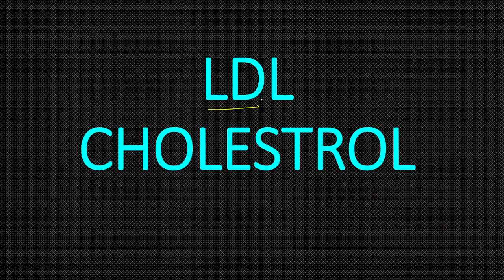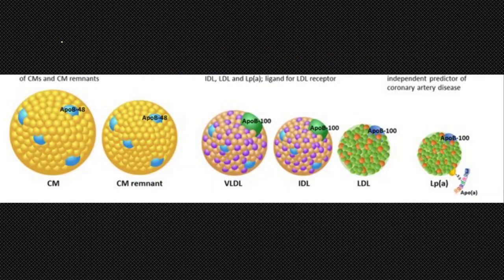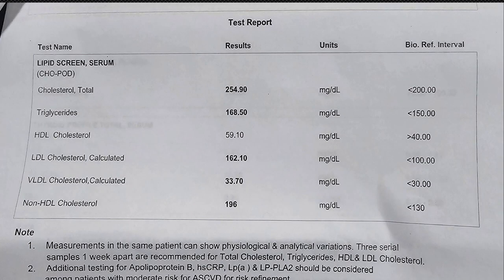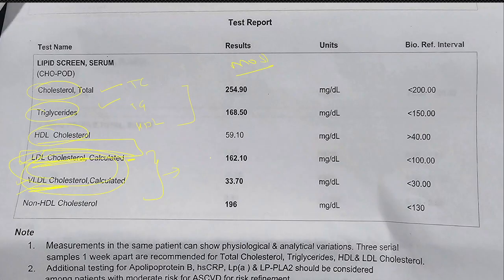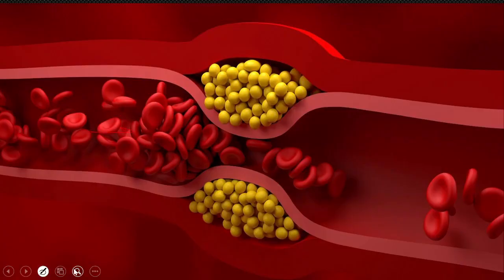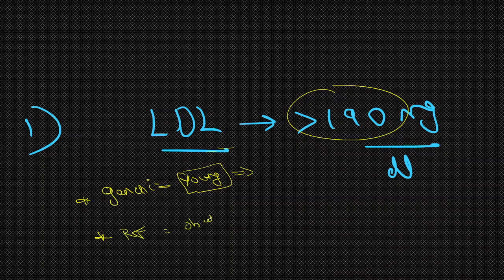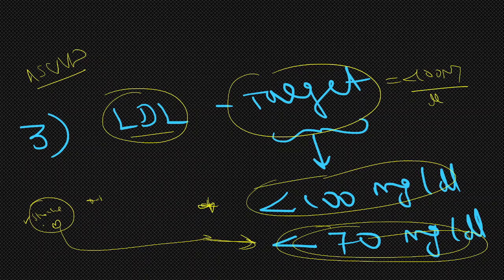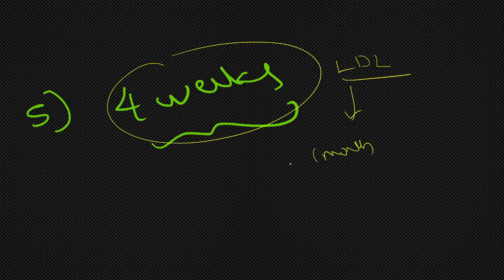The LDL Cholesterol Levels that Matter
TOPIC- LDL CHOLESTROL LOW DENSITY LIPOPROTEIN EXPLAINED

NEPHRO TOPICS -